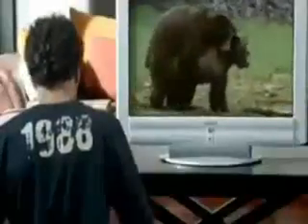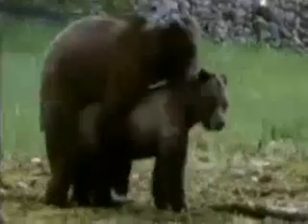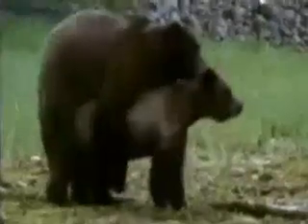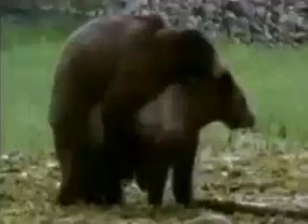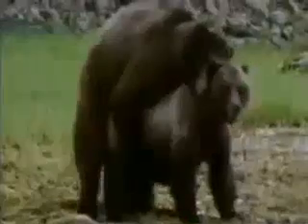What Are You Doing